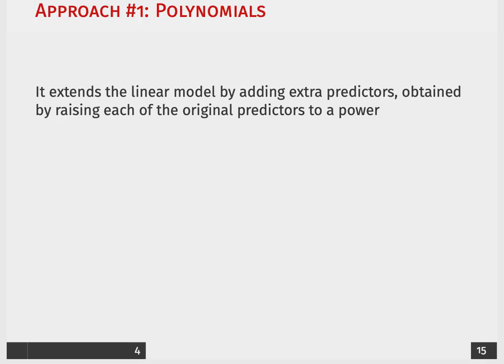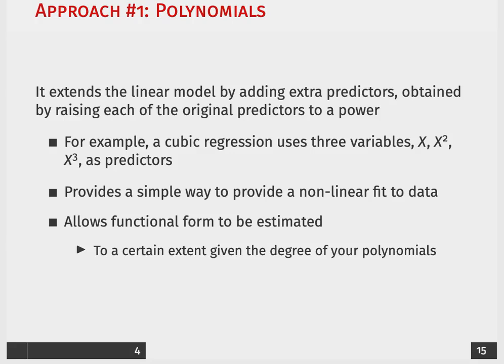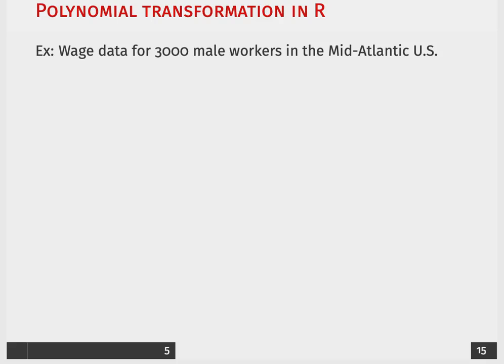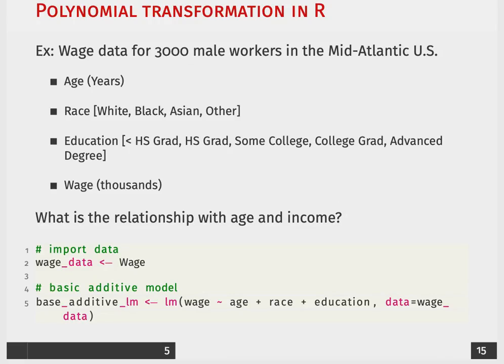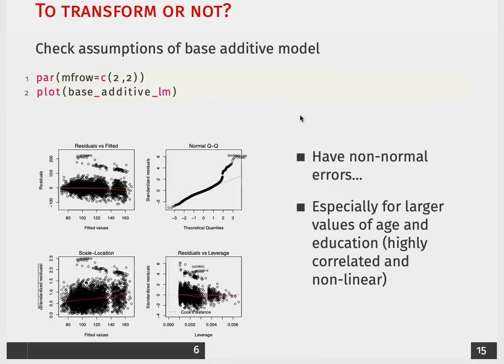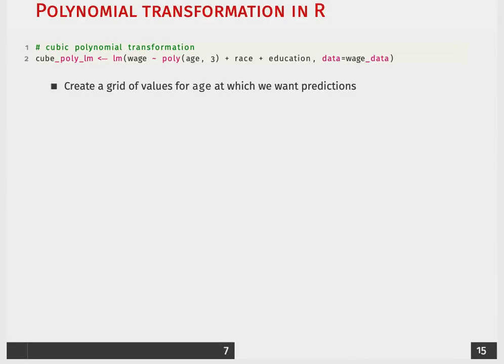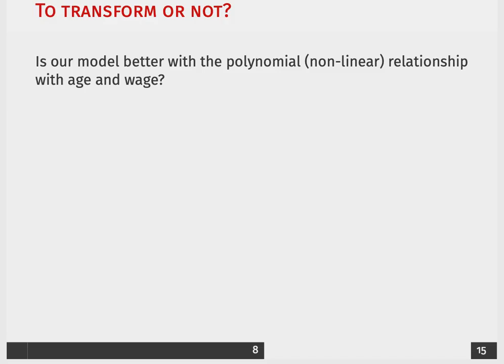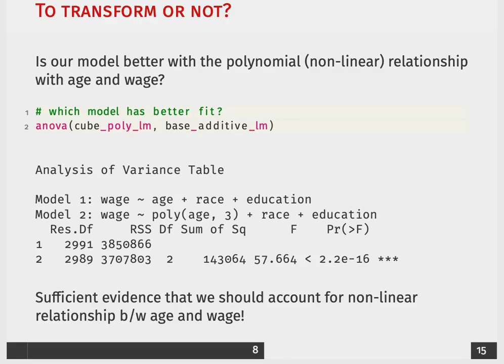Week 12, Lecture 22, Part 3: Example with a Polynomial Transformation